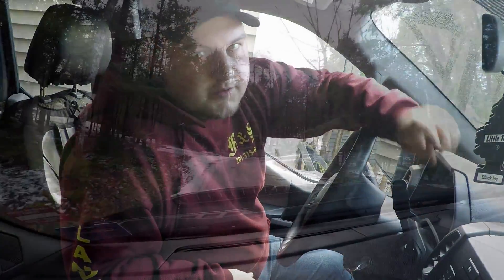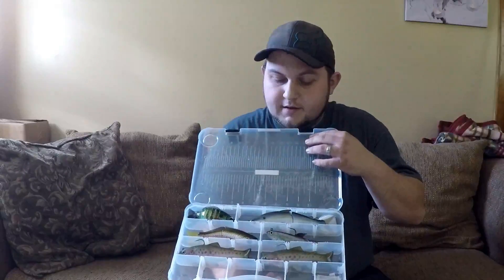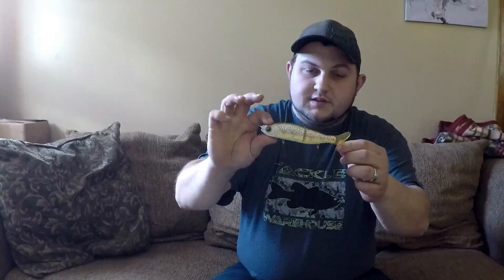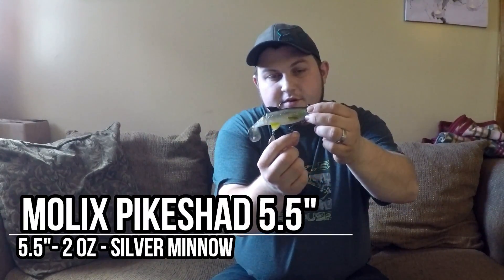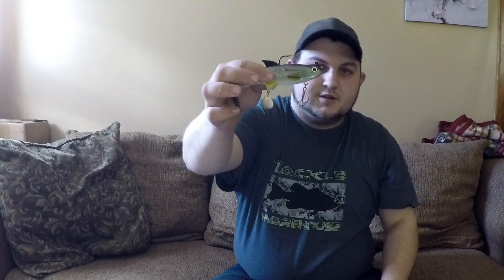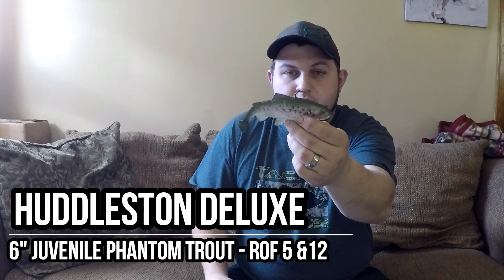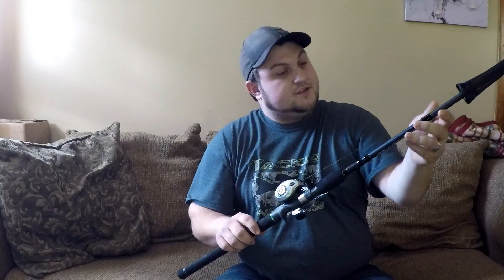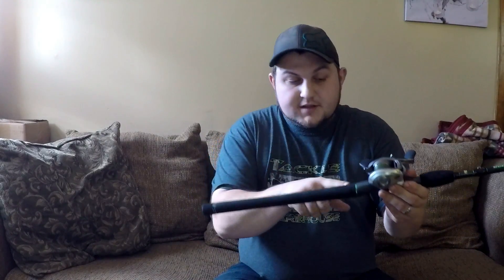BIG Swimbait Unboxing + Swimbait Arsenal!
Wanna buy any of the baits shown in this video?!

Huddlestons, Glide Baits, Paddle Tails. Swimbaits are a great way to catch monster bass. Todays video is a tackle warehouse unboxing of swimbaits and a new rod, as well as going over my swimbait arsenal.

If you enjoyed this video, smash that like button, leave a comment and subscribe to the channel if you havent already, its free and really lets me know you guys are enjoying my content! Just a month or so and we'll be back on the water!